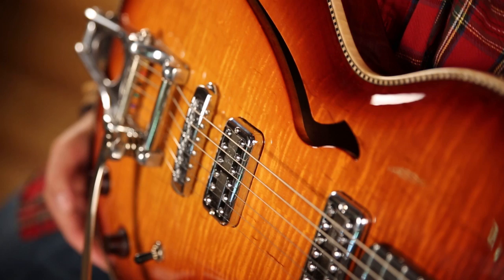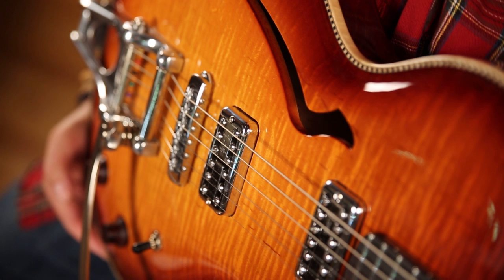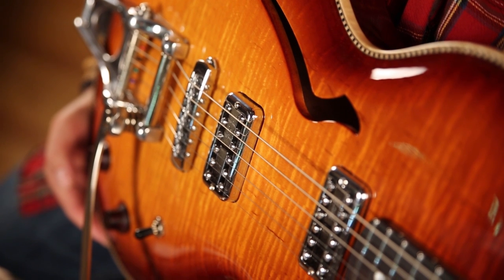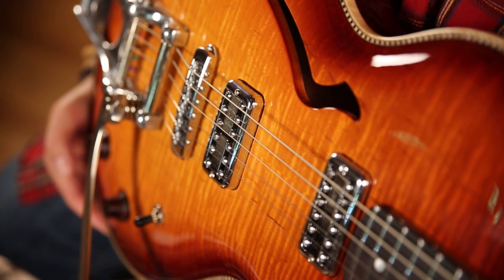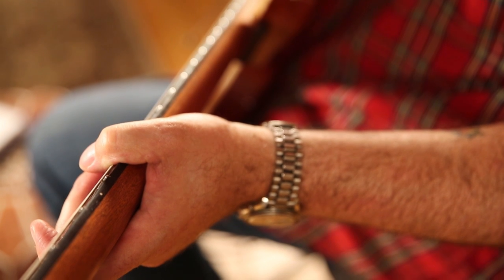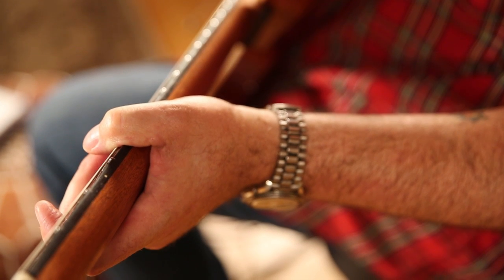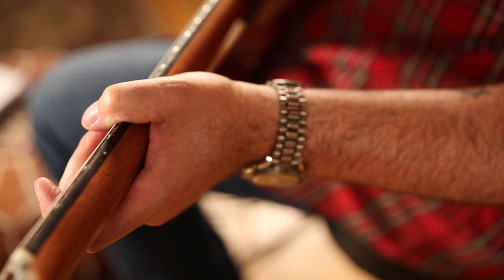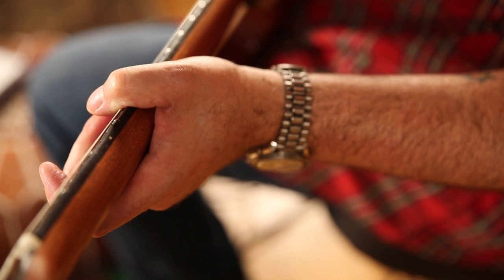Red Rocket Guitars "Afterburner"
Demo video for the Red Rocket Guitars Afterburner done by Doug Myer from Mountain Cat Guitars and Daniel Ferry from Ferry Films.